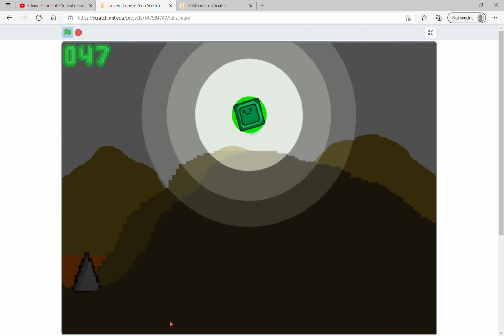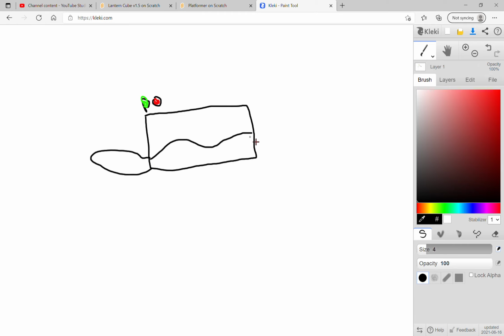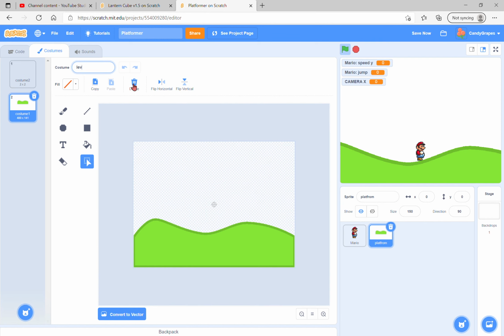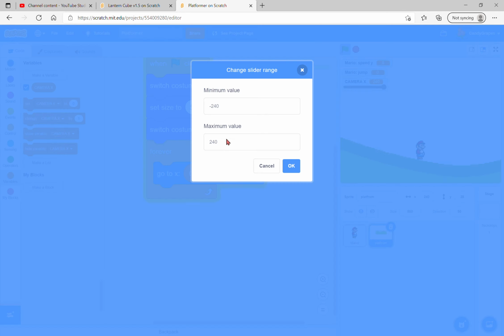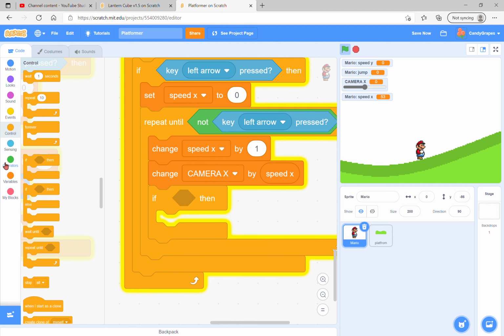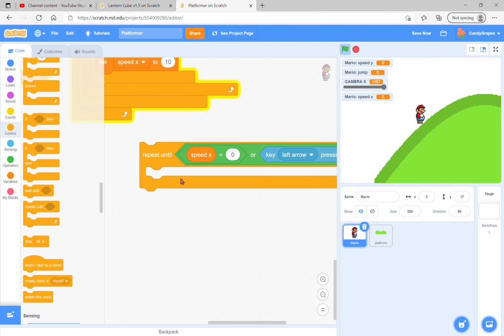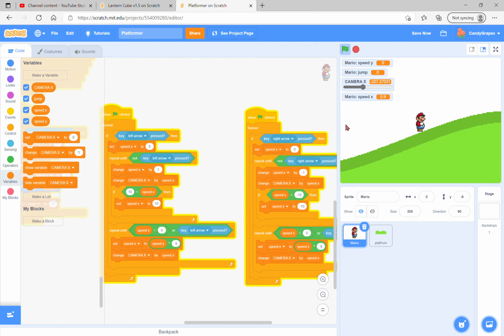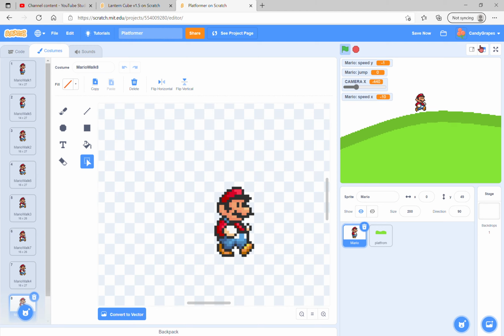How to make a scrolling platformer tutorial part 2: scrolling!!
part two on this series!
Credit: griffpatch_tutor
scratch.mit.edu/users/griffpatch_tutor